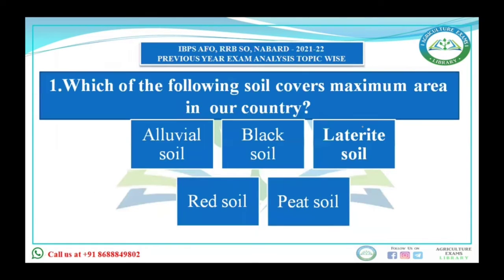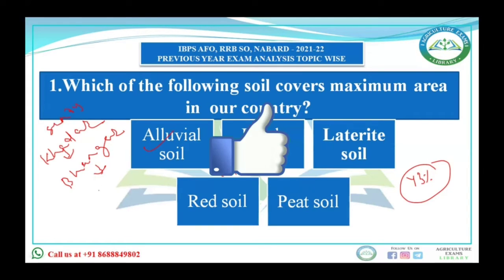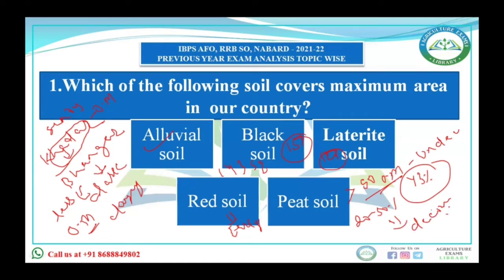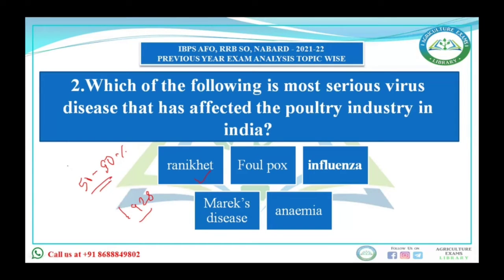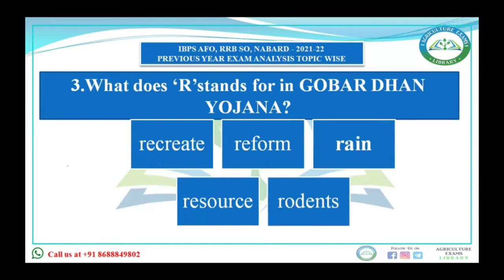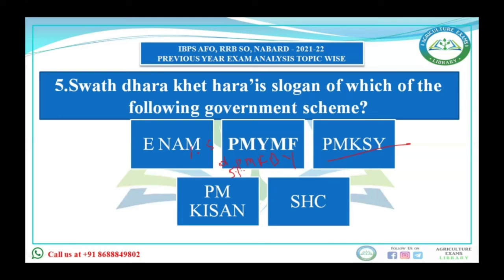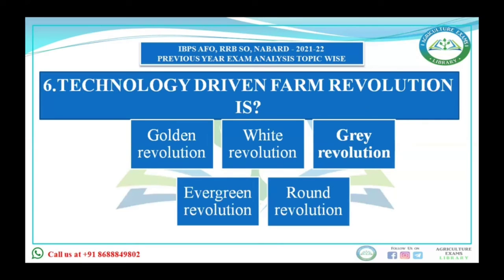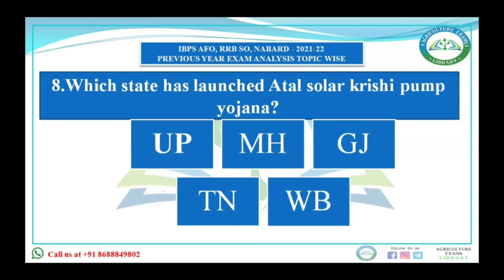DAY - 36 NABARD PREVIOUS YEAR PAPERS ANALYSIS TOPIC WISE